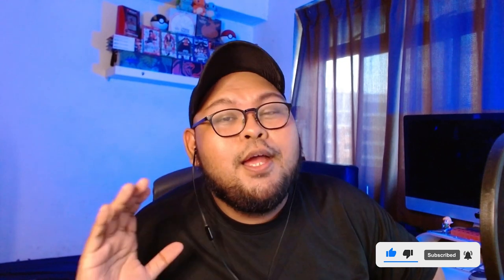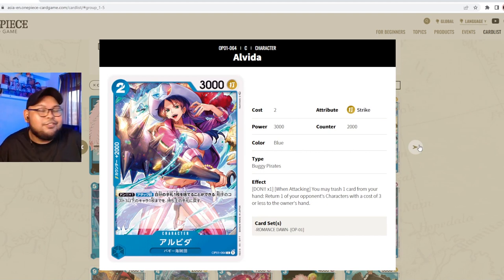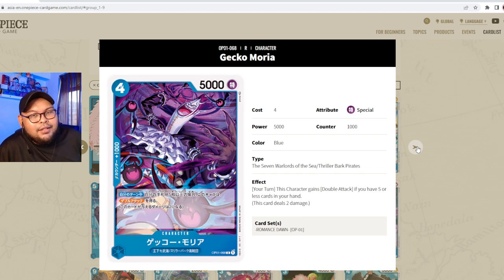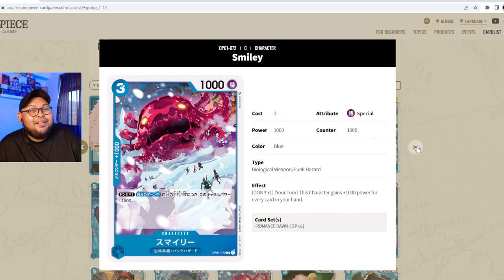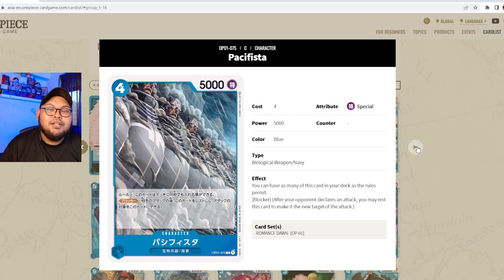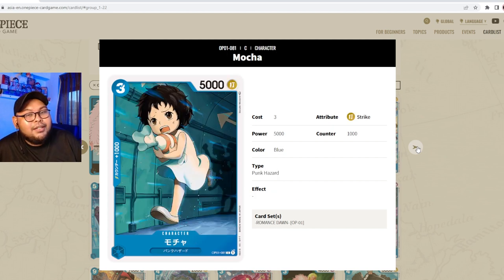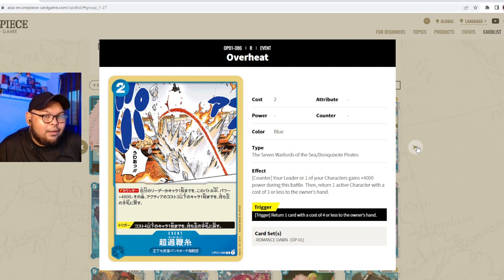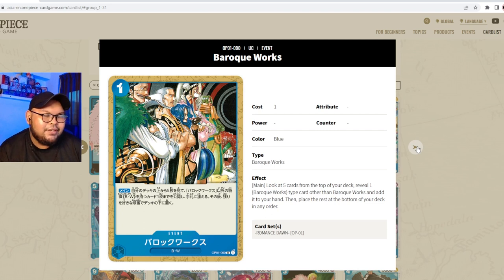OP-01 ALL BLUE CARDS REVIEW! [ROMANCE DAWN] - ONE PIECE CARD GAME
Next up we got all the Blue cards from OP-01! Mihawk wins the award for sexiest card in the set, no question.